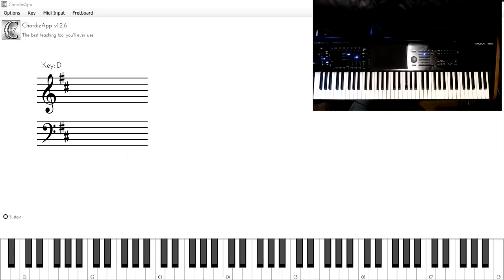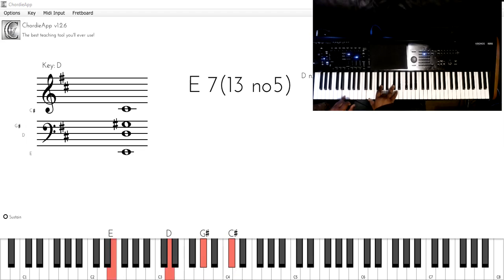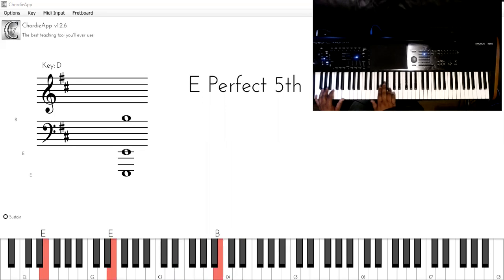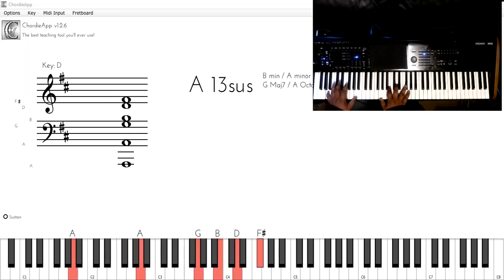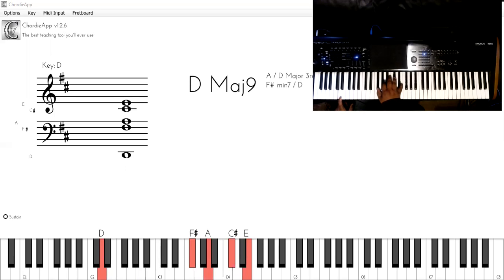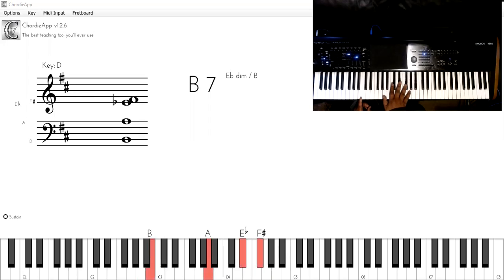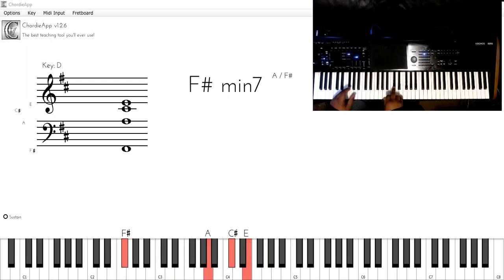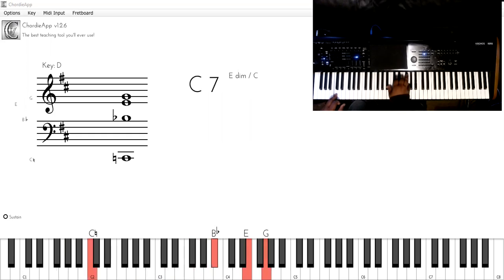Feel like making love by D' Angelo piano tutorial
Come learn this sweet classic covered by this soulful singer!